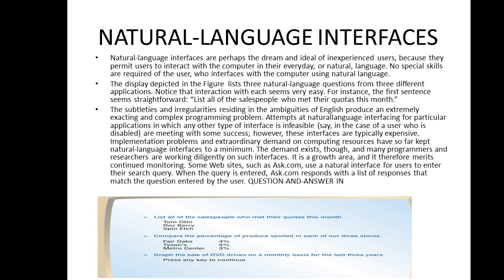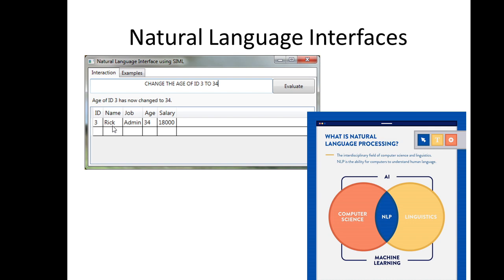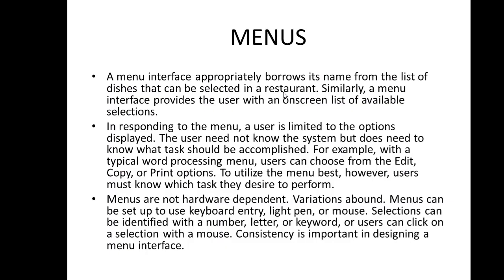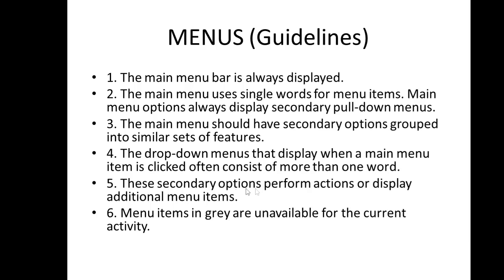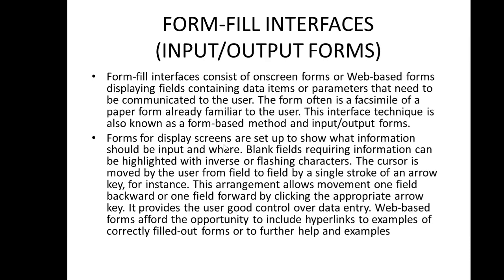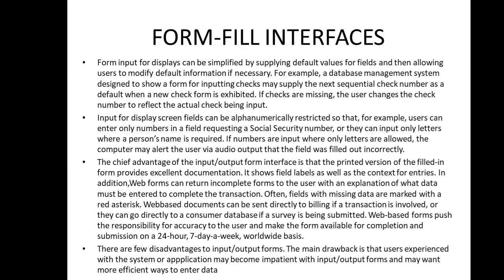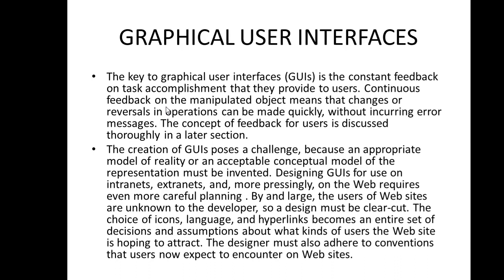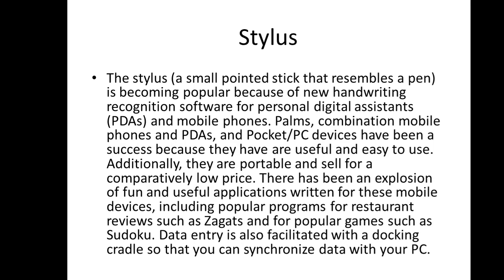Human Computer Interaction (HCI) - Lesson 12 - TYPES OF USER INTERFACES - by Sir Eudz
Video lecture on various types of User Interfaces, Natural Language, Command Line, GUI, Menus, Stylus, Touch Screen, Voice Recognition, Question and Answer (Dialog), others